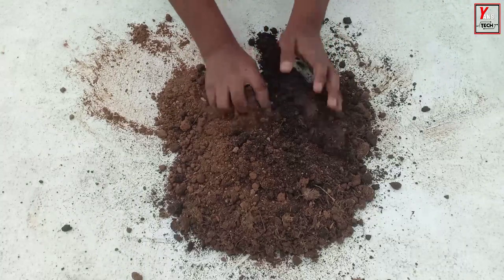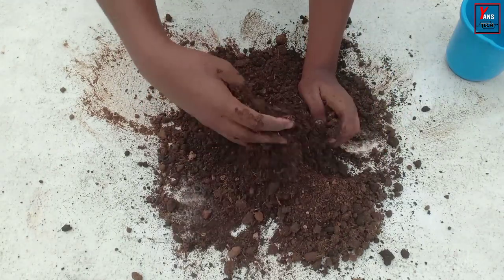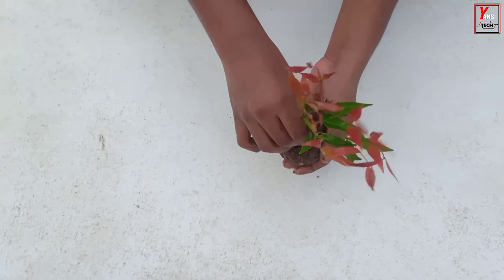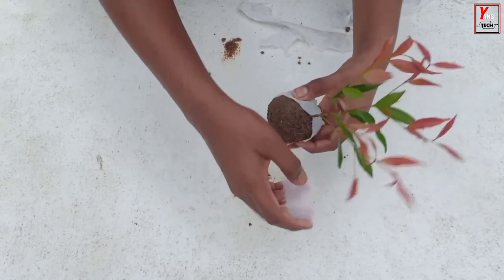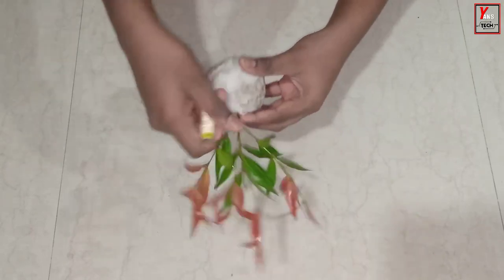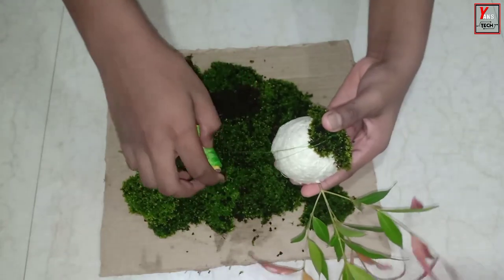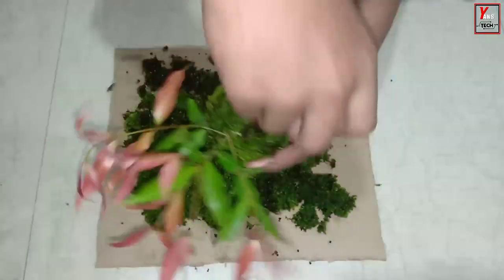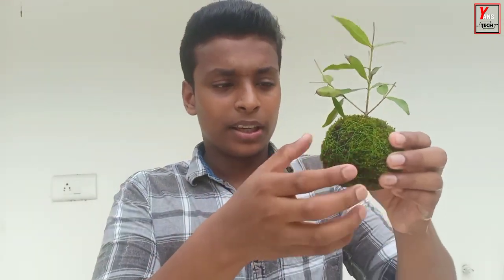How To Make Kokedama | പായൽ പന്തുകൾ ഒരു ജാപ്പനീസ് കലാവിരുത് | YANS TECH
In this video, we are gonna make a Japenese garden setting art and this technology was developed by ancient Japanese and it is named as kokedama. and in our malayalam language it is known as payal panthukal